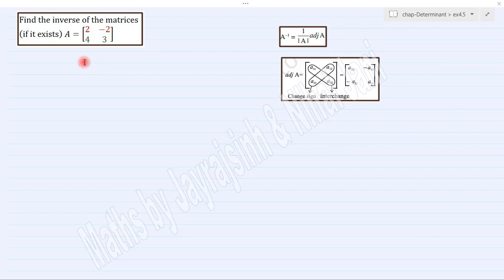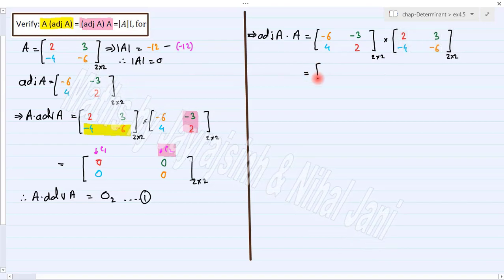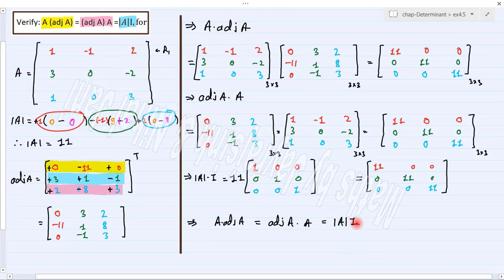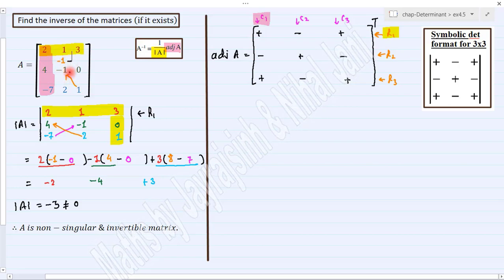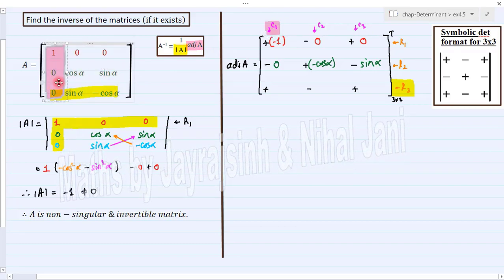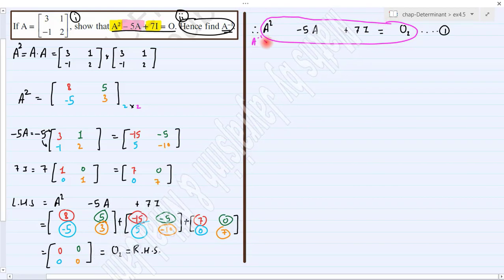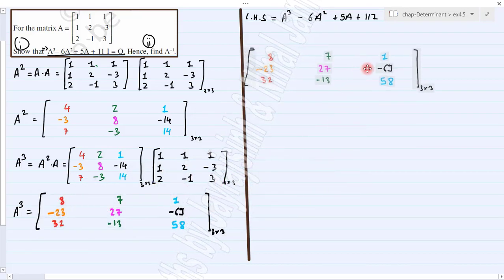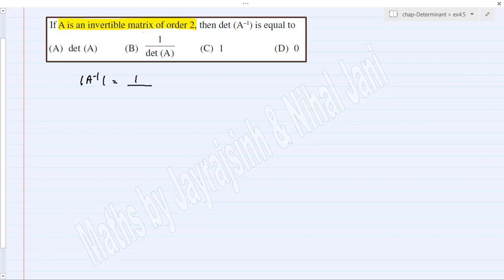ex4.5 chap 4 (Determinant) STD 12